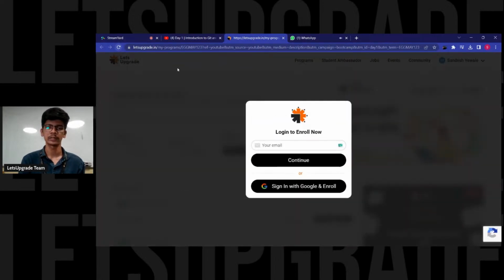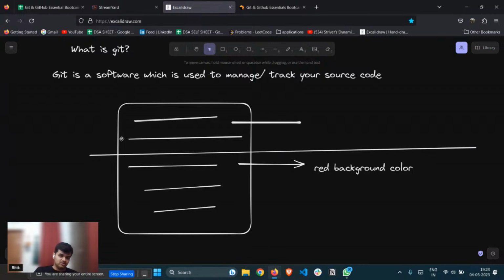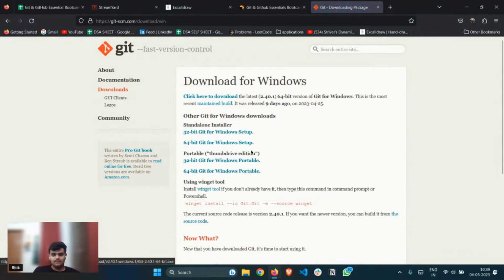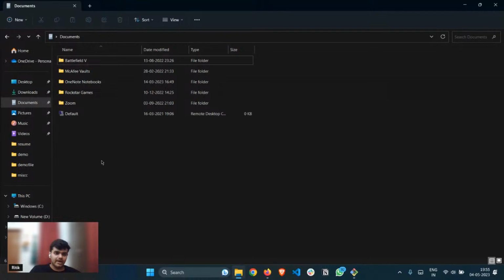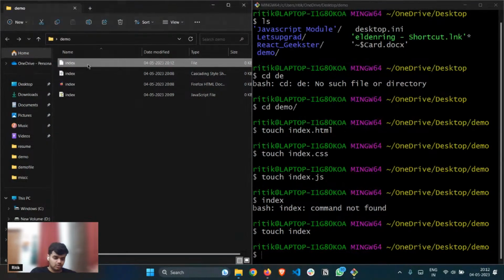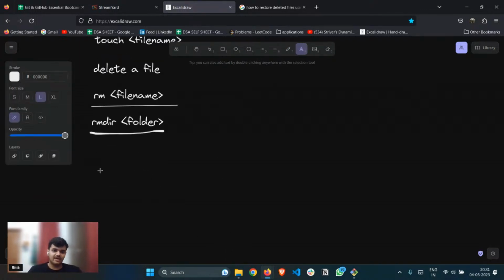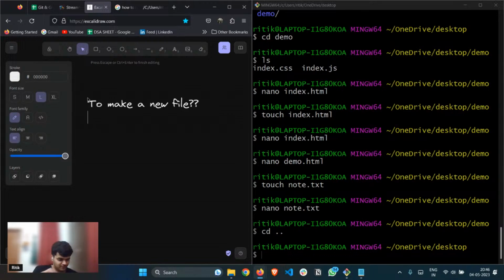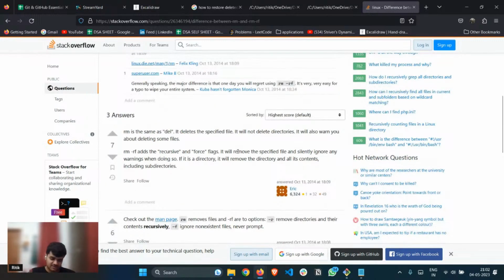Day 1 | Introduction to Git and GitHub | Git & GitHub Essential Bootcamp (3 Days)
Git and GitHub Essential Bootcamp (3 Days) in collaboration with the Google Developer Groups MAD Mumbai, National Skill Development Corporation, ITM Group of Institutions, and LetsUpgrade🤩

Learn JAVA & DSA with Placement Guarantee in just 5,900/- 🤩

How ?